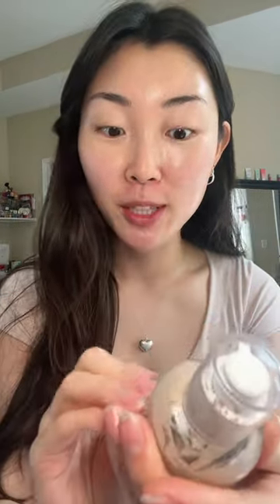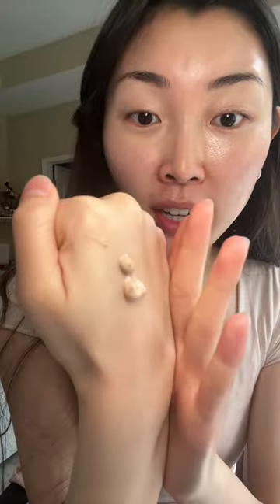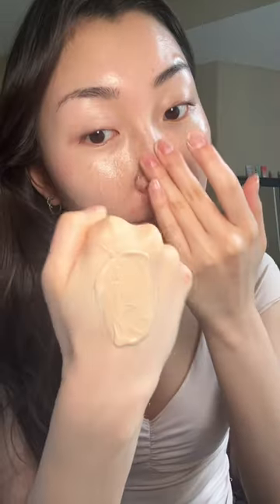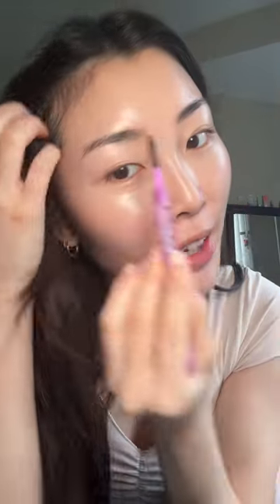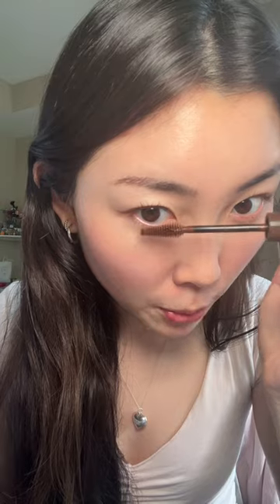how i "no makeup makeup" 🌟🎀💛🍬🫧